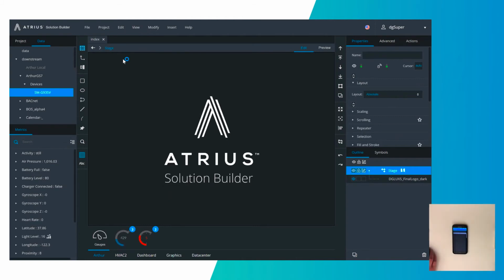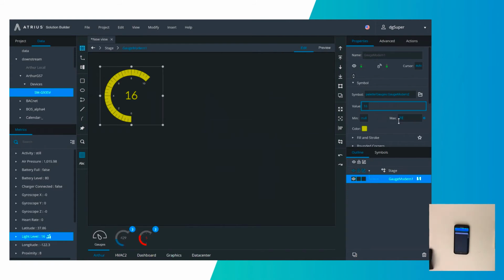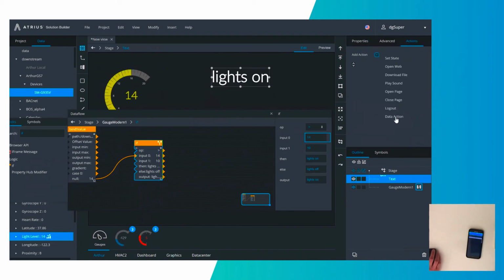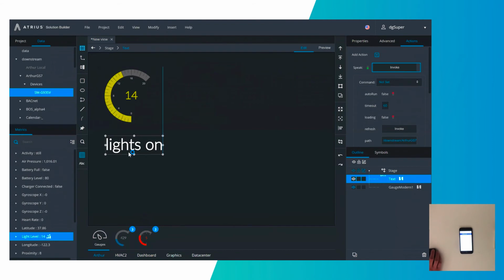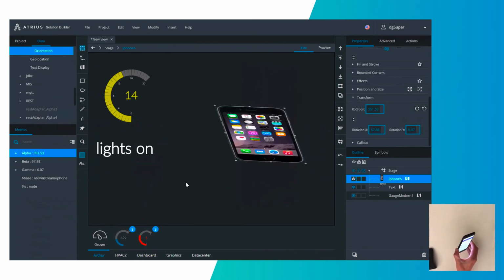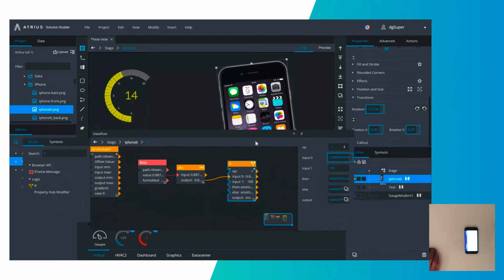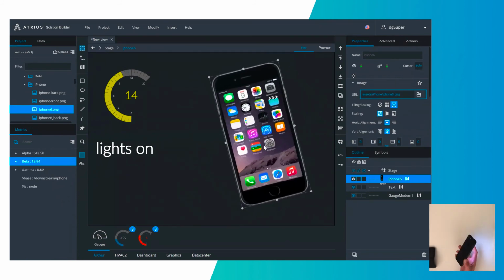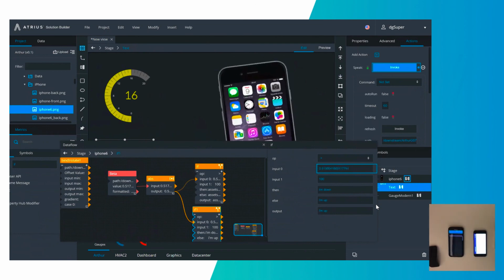Atrius Live featuring Atrius Solution Builder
Arthur Alter, VP of Business Development for Atrius Solution Builder leads a presentation where he overviews Atrius Solution Builder, Integrated Development Environment.